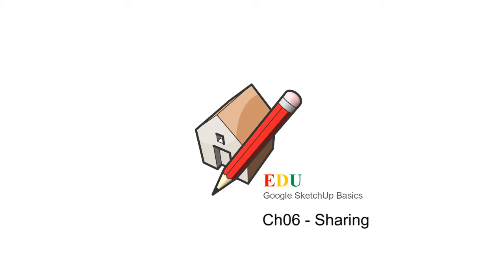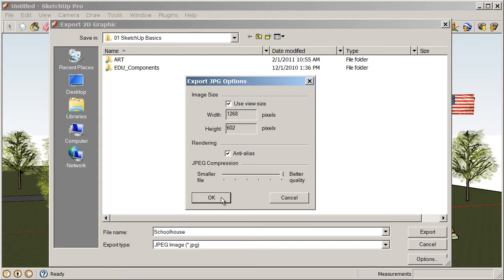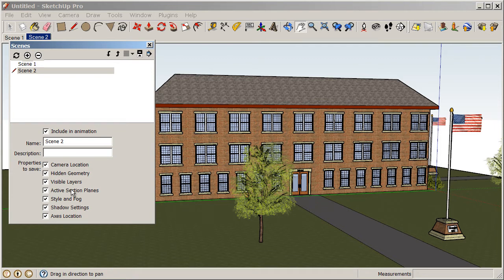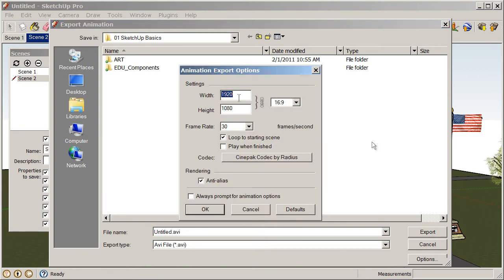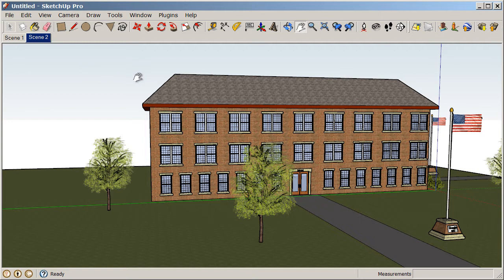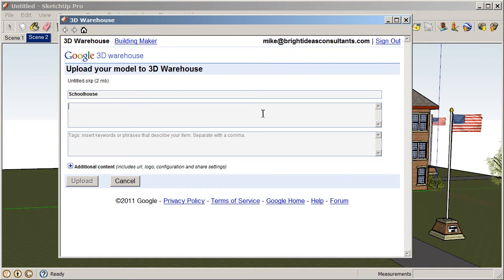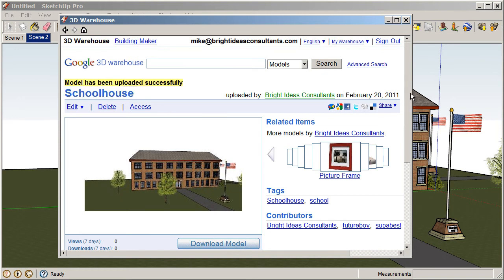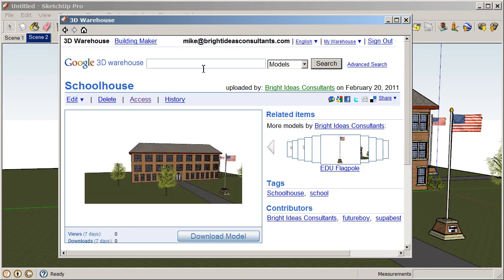EDU SketchUp Basics_Ch06 Sharing.wmv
Everyone, especially kids, loves to create an object that they can touch, show friends, display in the hall, or hange on the fridge. SketchUp gives us the tools to create images for print and email.  We also have the ability to create animations for email, or even creating dvd's and sharing on youtube. Furthermore, we are even able to share our digital SketchUp creations with the world through the 3d Warehouse!  Now that we have created a real project in SketchUp, let's share it!